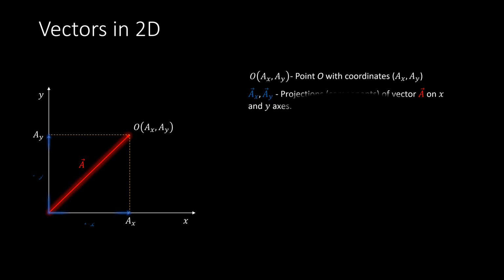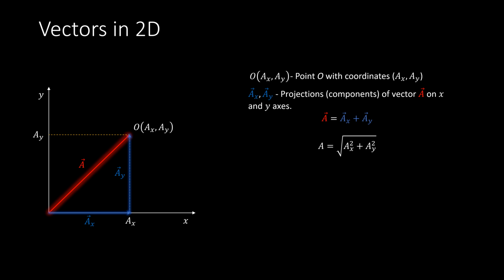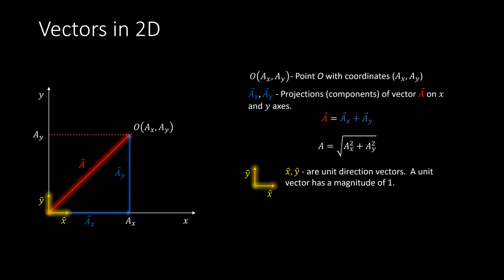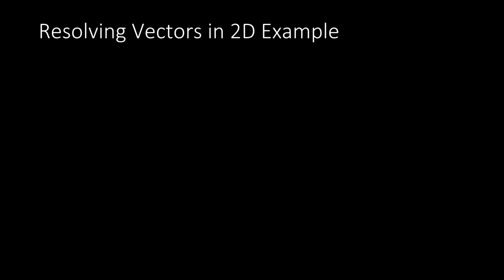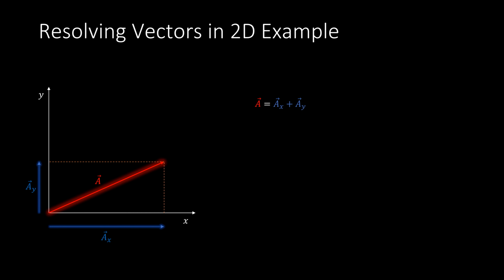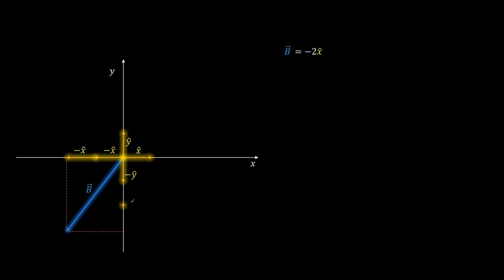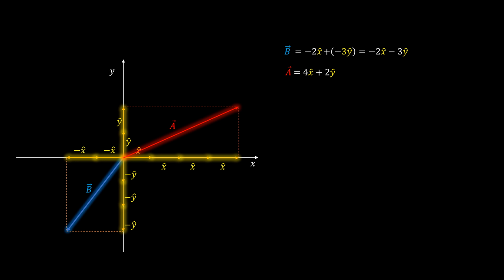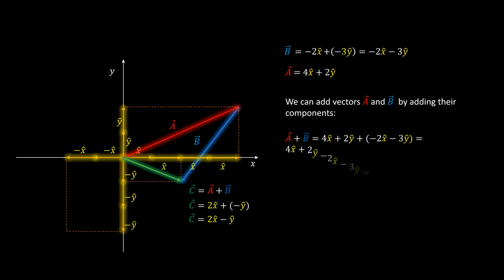3. Vectors in 2D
Description of vectors in 2 dimensions with example. Introduction of unit vectors.